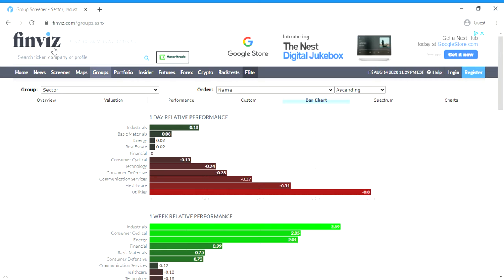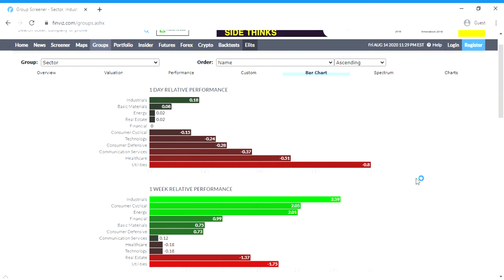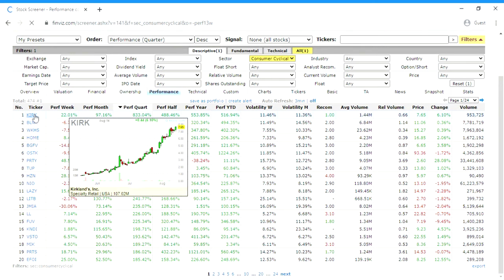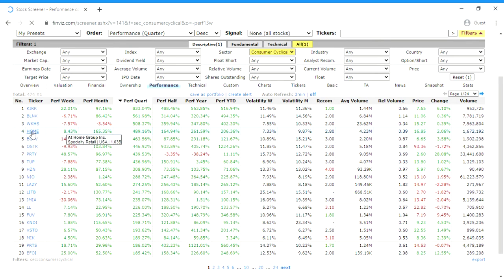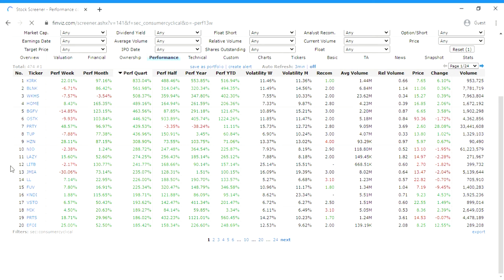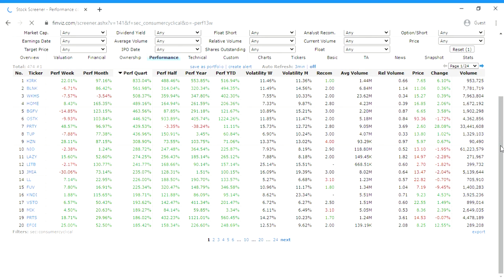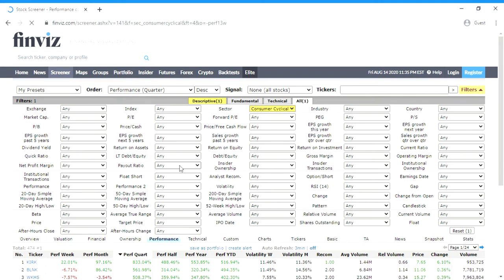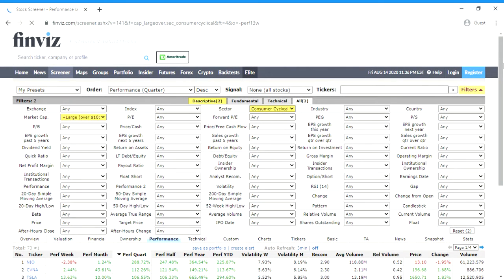Lazy Investor: How I pick stocks to swing or purchase options contracts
LazyInvestor group